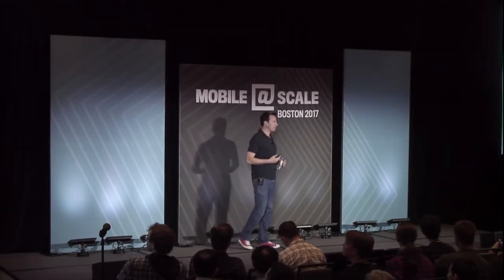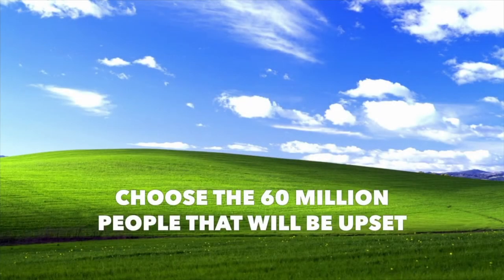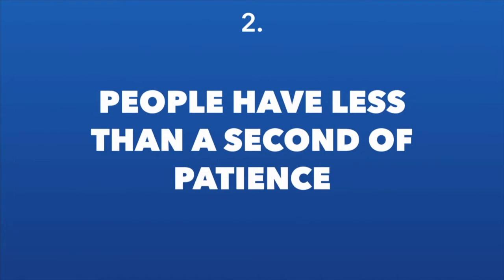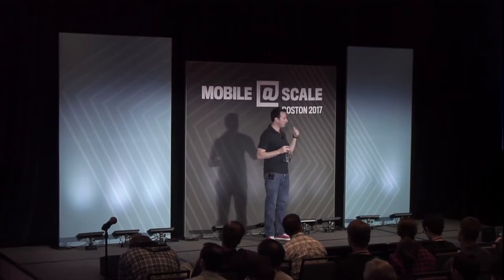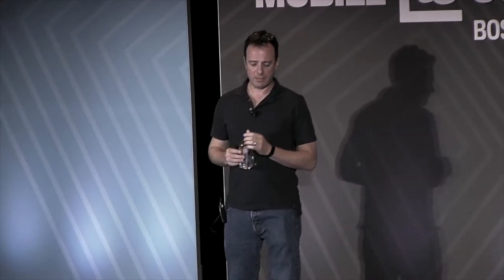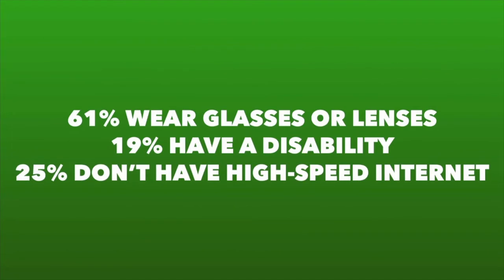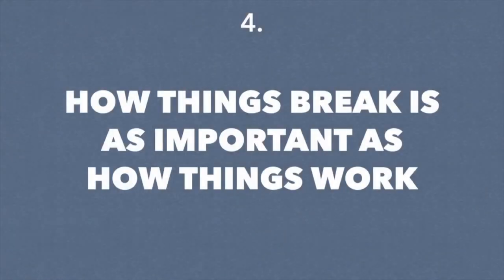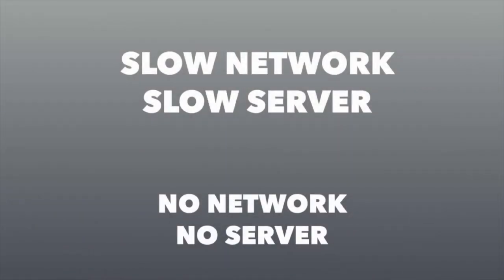Scaling Software to Billions of Users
Building a software business to scale software to billions of users is more than just performance and load balancing. The solution to scale often starts in the design of the software product, within the human element.

Scalability for large enterprise applications requires that you think about people first, not databases. Considering the user experience of the application and end-users will allow you to focus on the optimization of the right parts of the service.

Building great software products and applications at scale requires a different approach. Sometimes the easiest way to scale software is by changing your methodology and presenting problems differently.

Originally presented at the Software AtScaleConference Mobile at Scale 2017